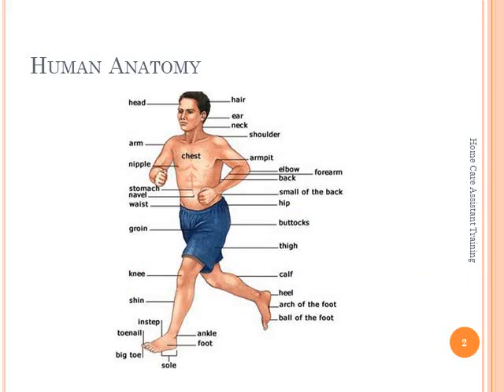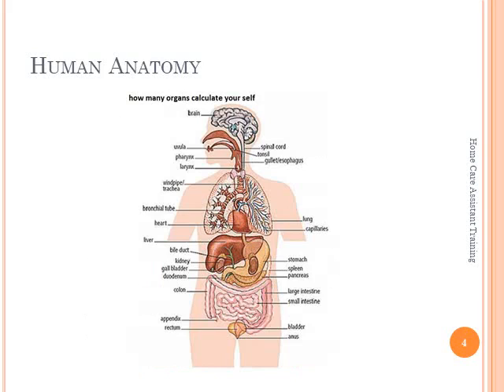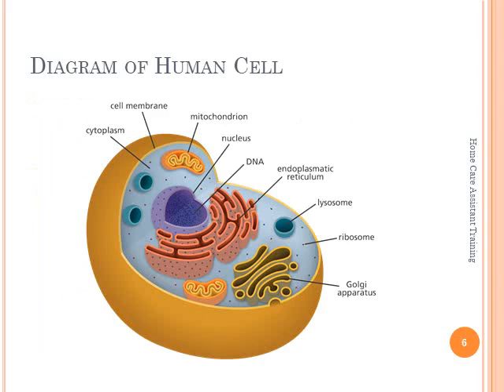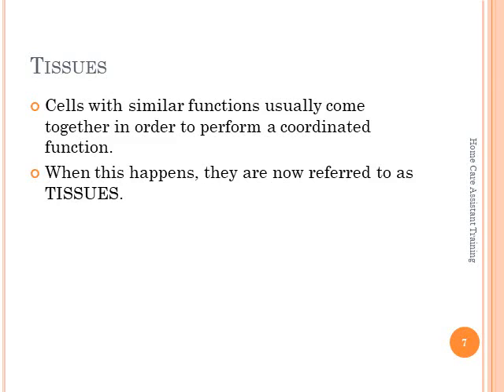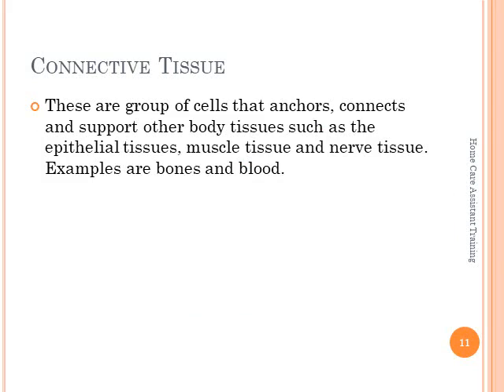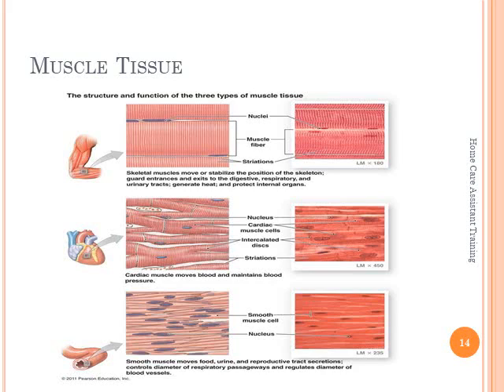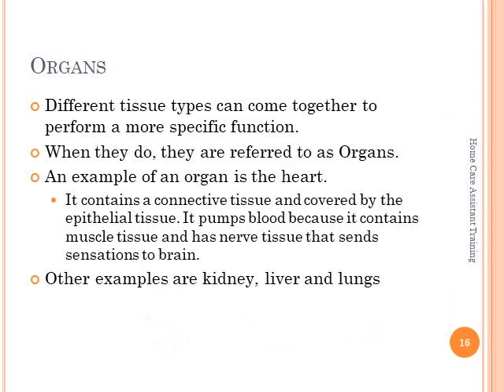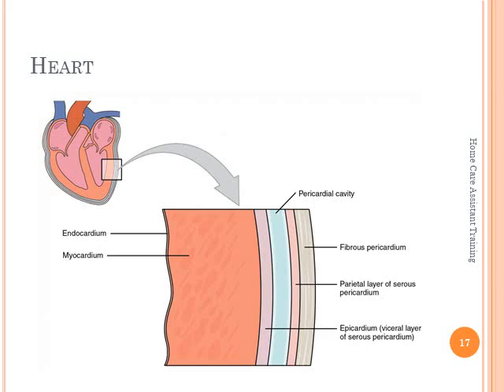UNDERSTANDING THE HUMAN BODY (HUMAN ANATOMY) FOR BEGINNERS 1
Are you pursuing a course in health or new to care of human beings? Get all the basics of human anatomy and physiology.